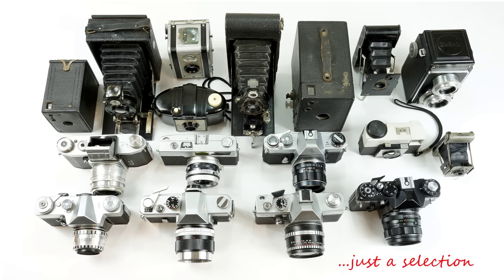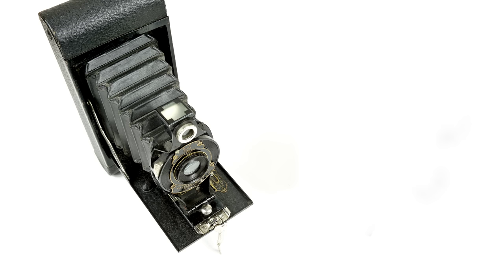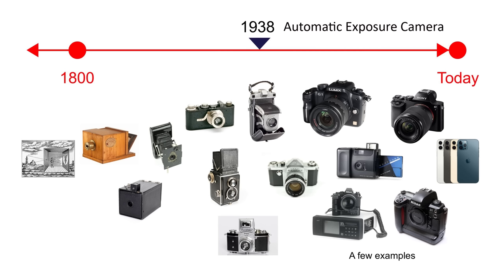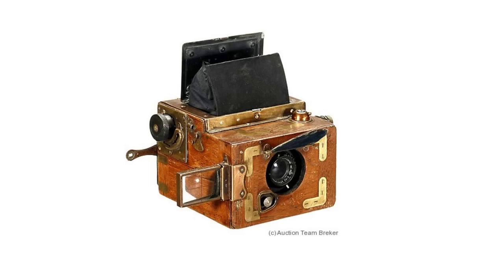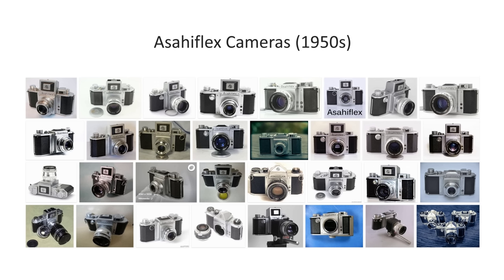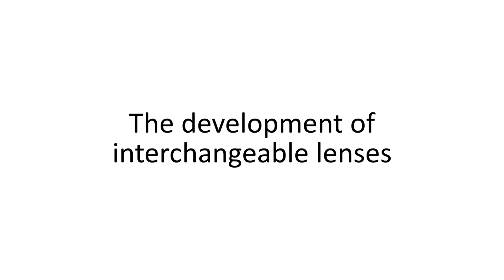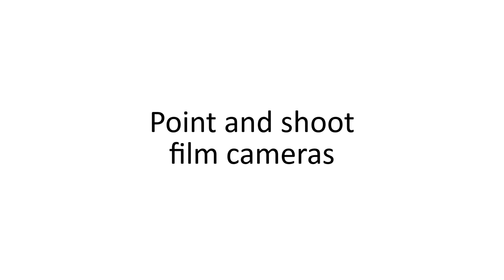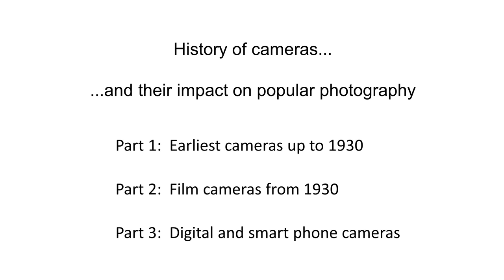Cameras - a history. PART 2: Film cameras from 1930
This video is far longer than I first intended.  The more content I included, the more I feared I was missing critical points!  (More is less?).

I thought about splitting it up into bits.  But I've decided to post the whole video...with these links to specific sections:

00:00   Introduction
02:24   Film formats
04:36   Folding/bellows cameras
09:04   Reflex cameras (Single and Twin)
12:53   Rangefinders/35mm cameras
16:44   Modern SLR cameras (I)
21:00   Development of interchangeable lenses
25:46   Modern SLR cameras (II)
27:10   Point and shoot cameras
31:41   Conclusions

And here's a like to PART 1:  The Earliest Plate and Film Cameras to 1930: